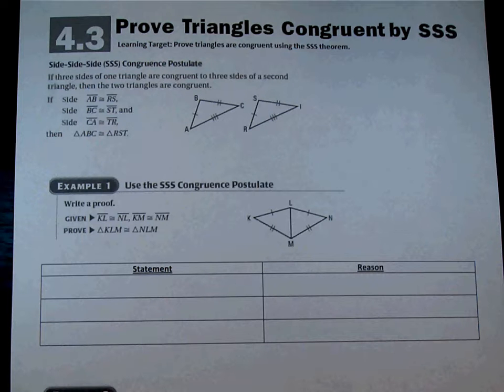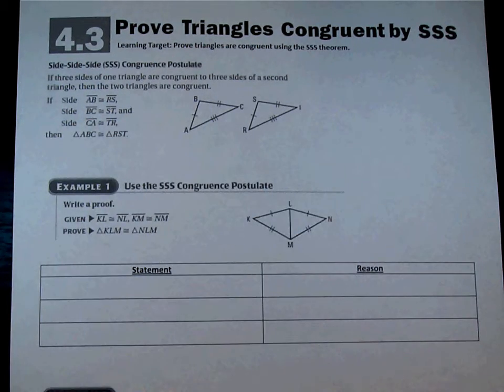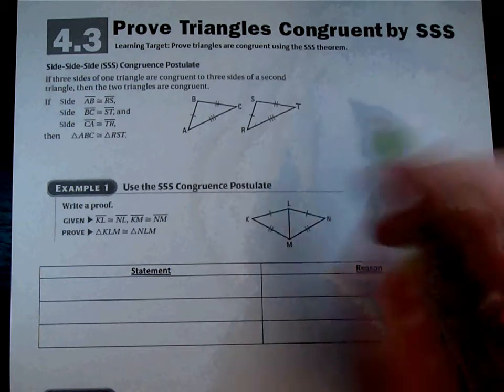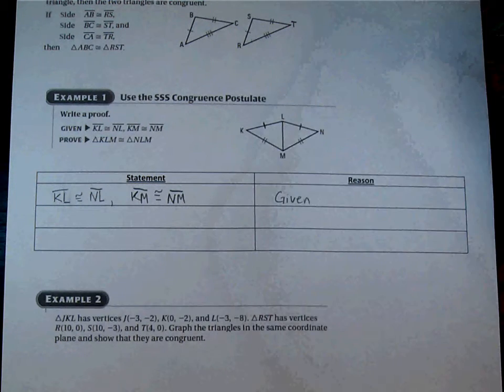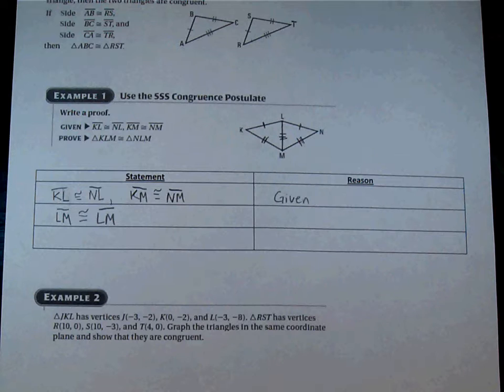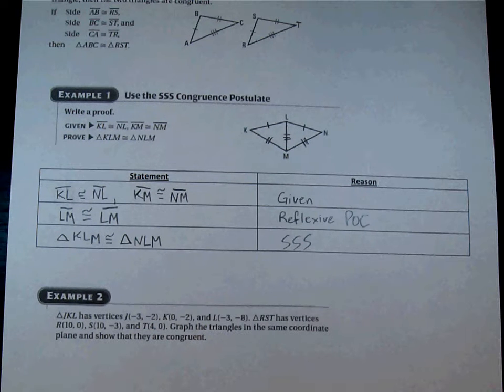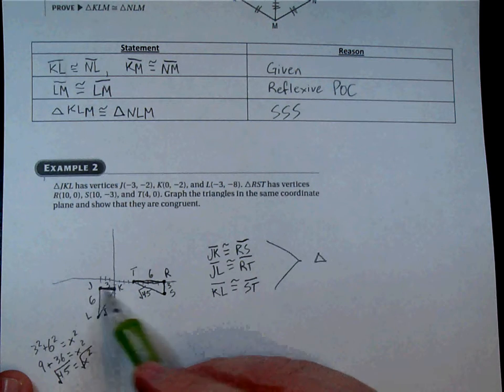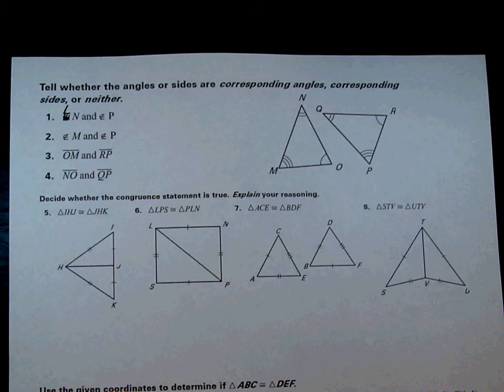Geometry A - Notes - Section 4.3